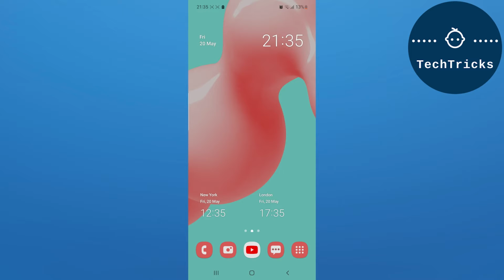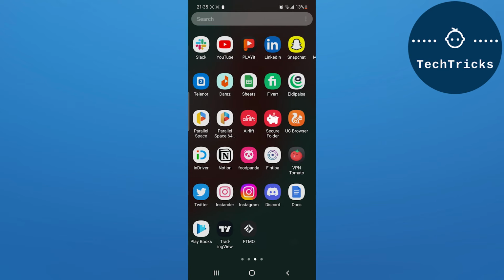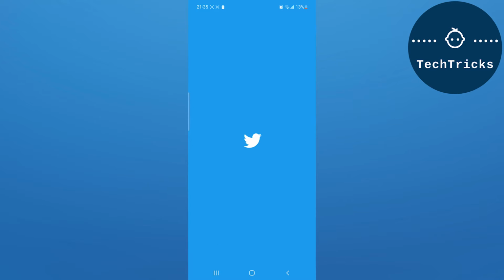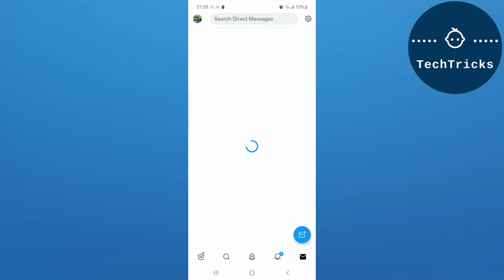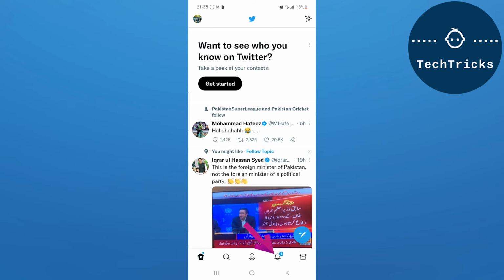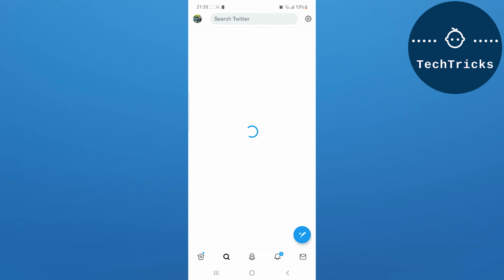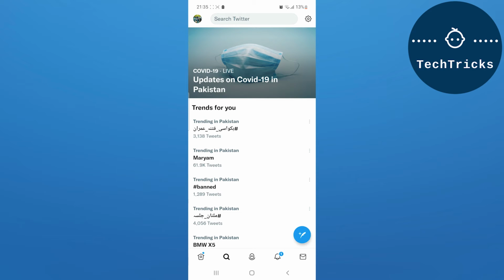[Twitter] How to Find Trending Hashtags On Twitter 2022 (Twitter)